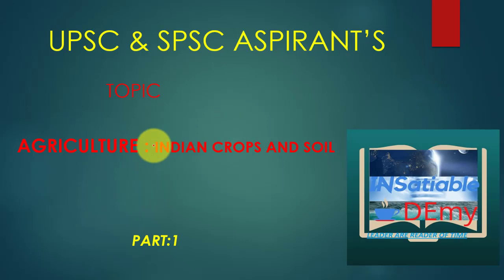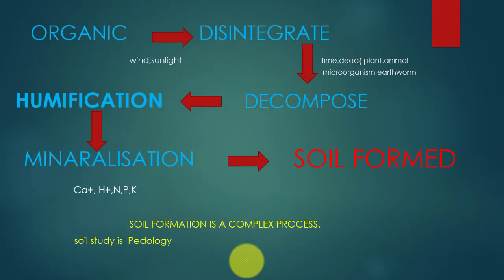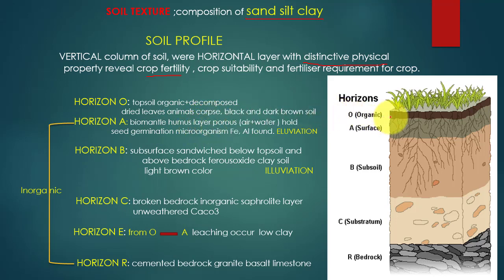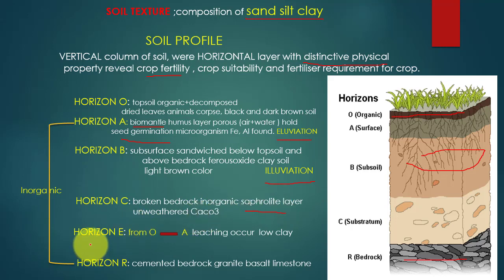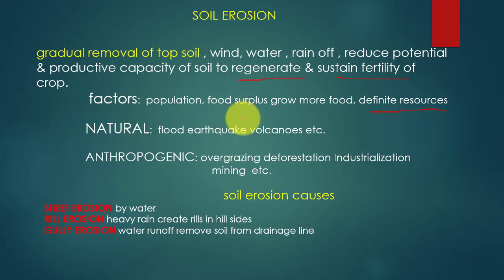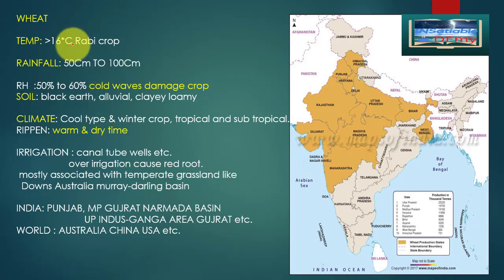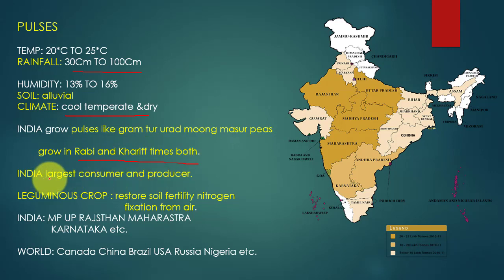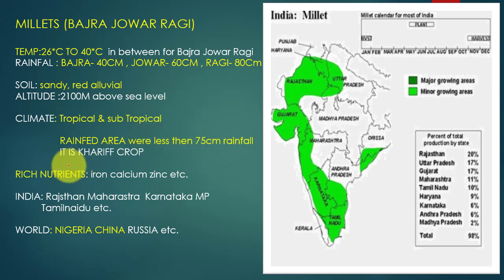INDIAN CROP'S AND SOIL PART 1